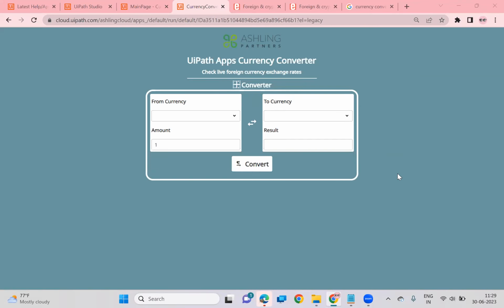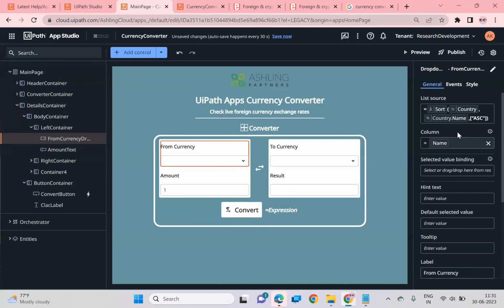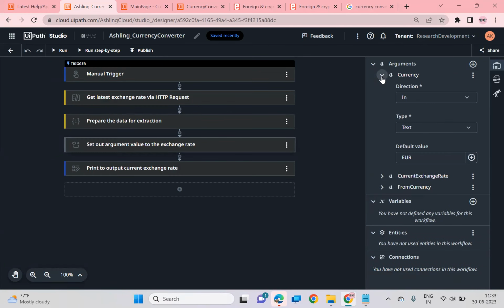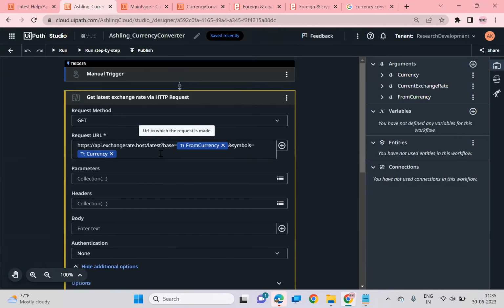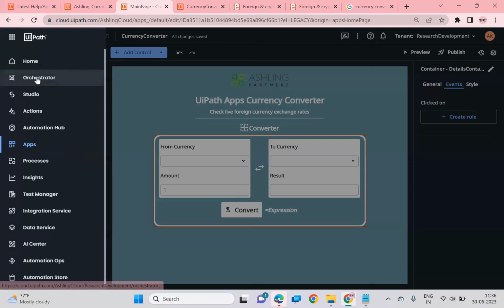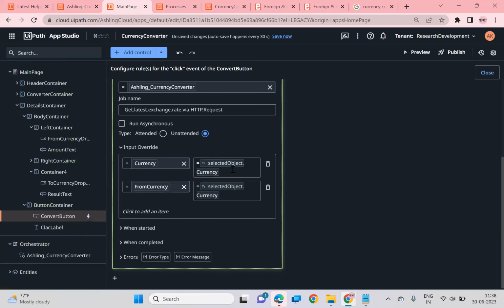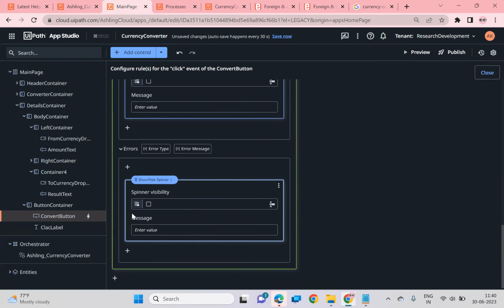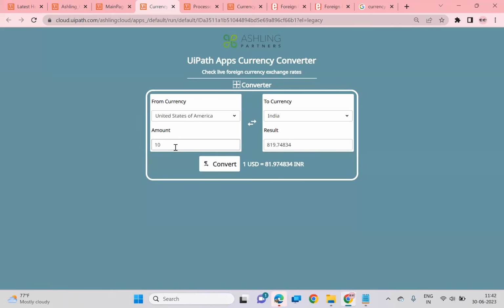UiPath Apps - Exploring Currency Converter Apps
Discover the power of UiPath Apps and Web studio innovative technology as we dive into the world of currency converter apps. In this exciting journey, we'll showcase the capabilities of UiPath's automation platform and how it seamlessly integrates with currency conversion applications